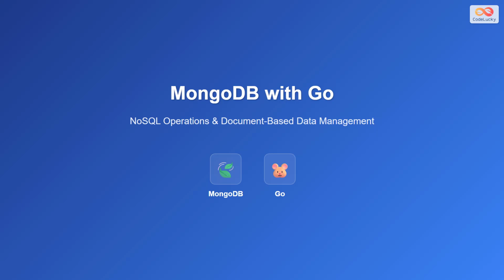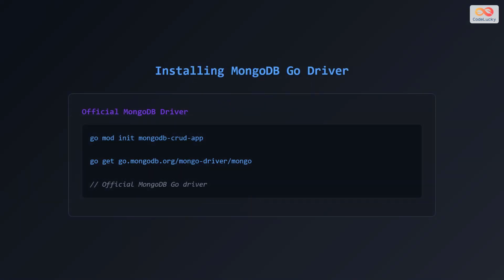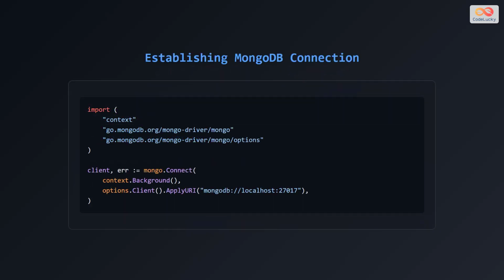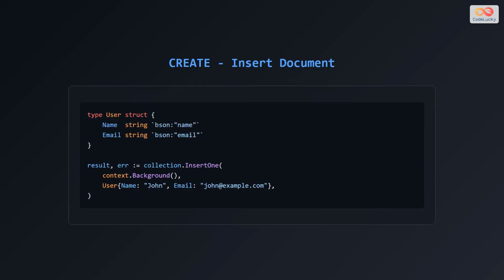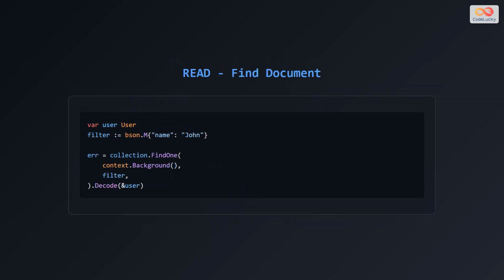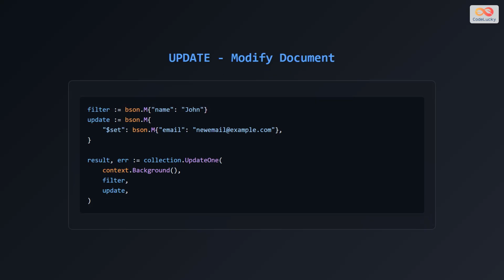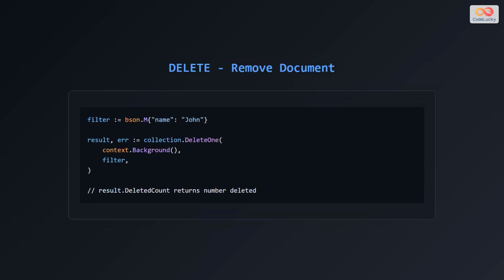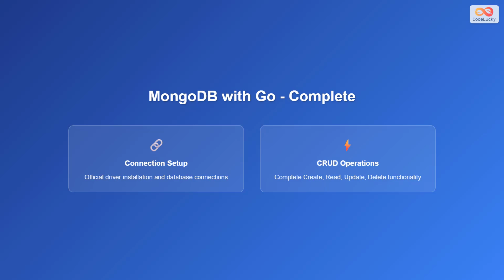MongoDB and Go: CRUD Operations for Beginners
🚀 Welcome to the ultimate guide on using MongoDB with Go! This video is tailored for beginners and anyone looking to master NoSQL operations and document-based data management using Go and MongoDB.

We start with the basics: setting up MongoDB and installing the official Go driver. Then, we dive deep into CRUD operations. 'CRUD' stands for Create, Read, Update, and Delete, and you'll learn how to perform each of these essential operations seamlessly with Go and MongoDB. Perfect for building scalable and efficient applications! 🛠️

Here's what you'll learn:
- Setting up MongoDB with Go ⚙️
- Installing the official Go driver 🔌
- Establishing connections 🤝
- Creating documents ➕
- Reading documents 📖
- Updating documents ✏️
- Deleting documents 🗑️

Whether you're new to NoSQL or a seasoned developer, this tutorial provides clear, step-by-step instructions to get you up and running quickly. Unlock the power of MongoDB and Go today! 🔥

Chapters:
00:00 - MongoDB with Go
00:21 - What We'll Cover - MongoDB Go Series
00:40 - MongoDB Go Driver Installation
01:16 - MongoDB Connection Setup
01:52 - Database & Collection Access
02:24 - CREATE - Insert Document
03:05 - READ - Find Document
03:44 - UPDATE - Modify Document
04:30 - DELETE - Remove Document
05:03 - MongoDB with Go - Complete
05:26 - Outro